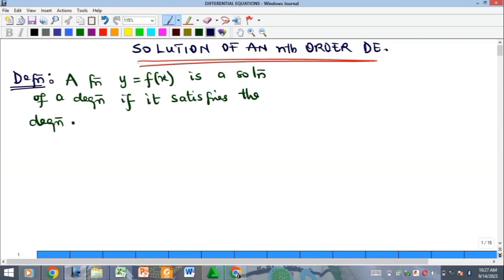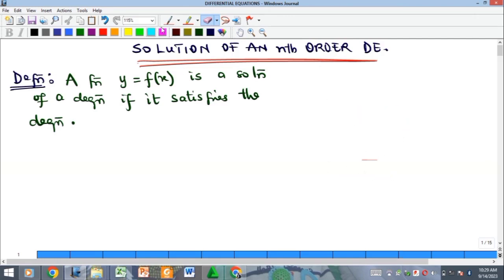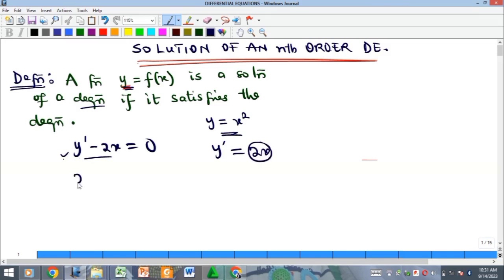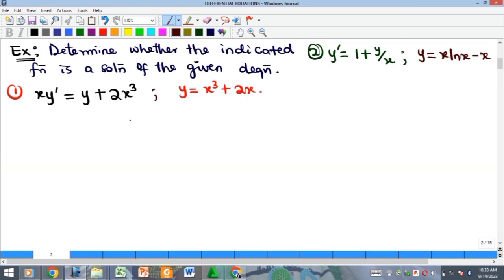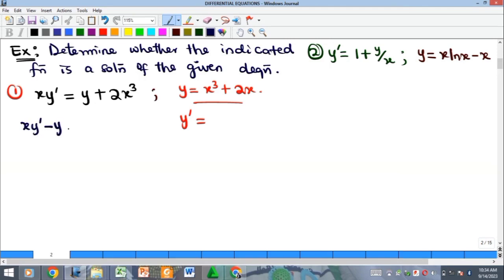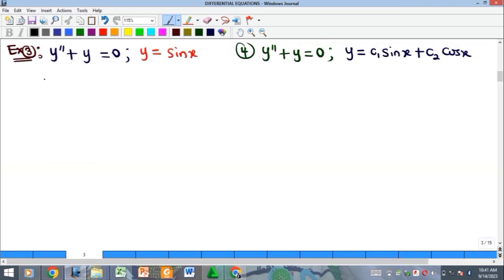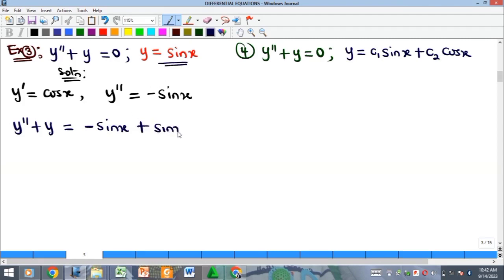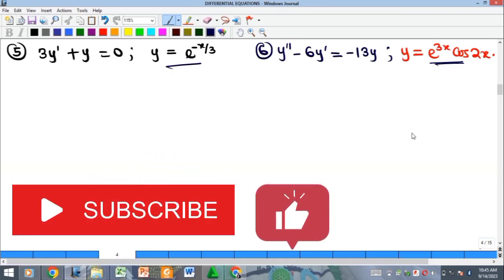Solution of Differentiation Equations | How to determine whether a function is a solution.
Differentiatial Equations | Solution of nth Order Differential Equations.